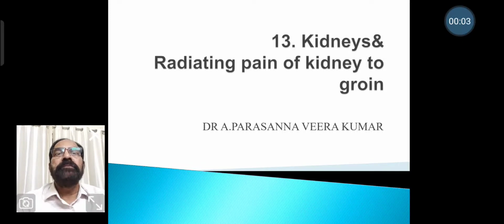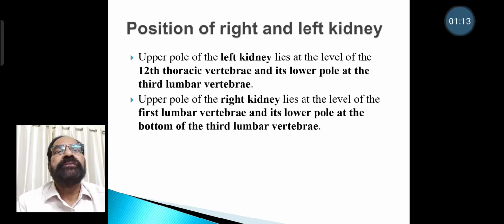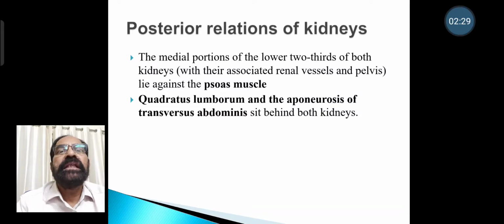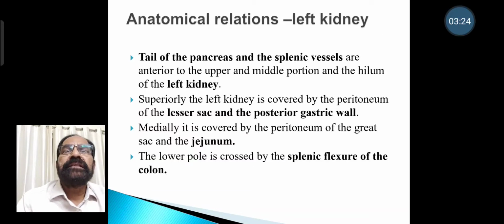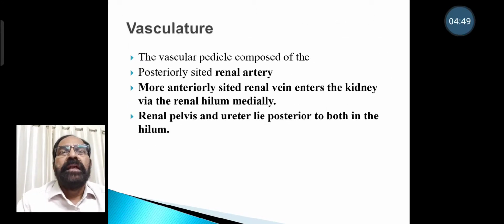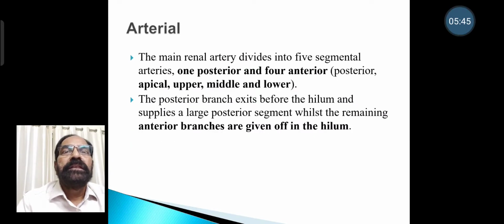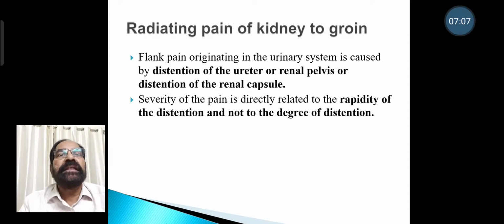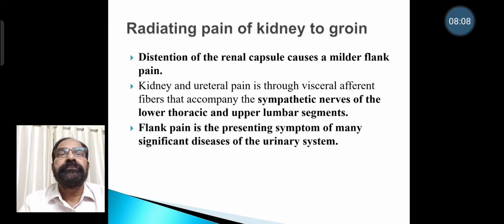13. Kidneys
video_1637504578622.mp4